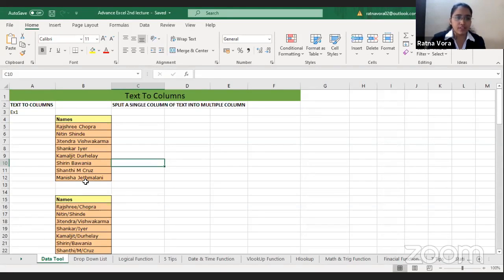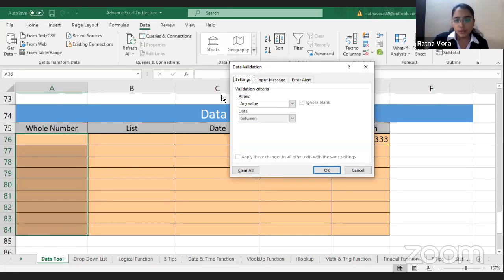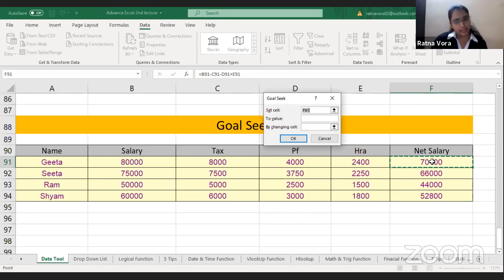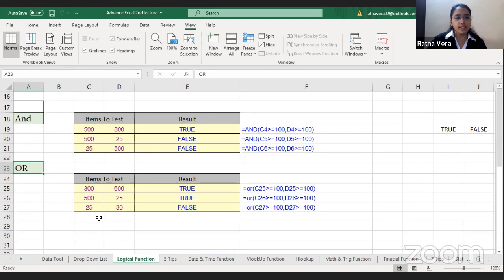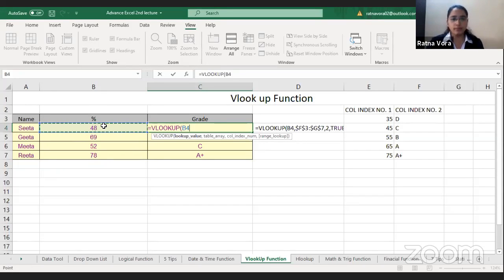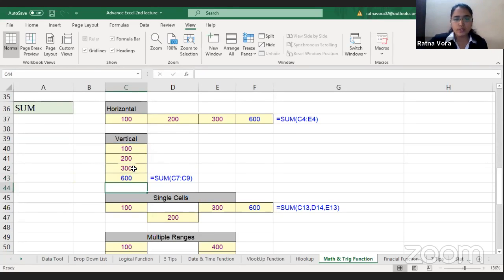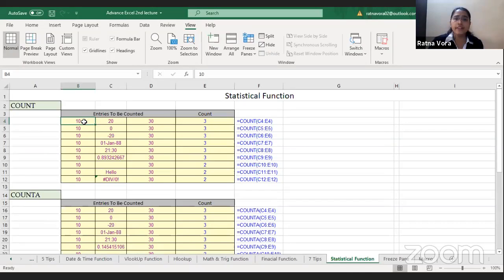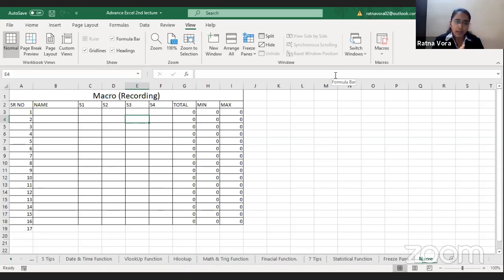Advance Excel: Day 2